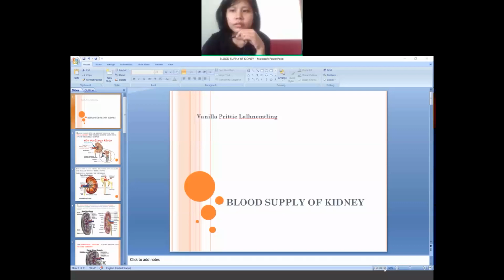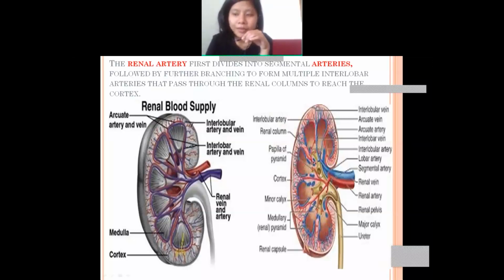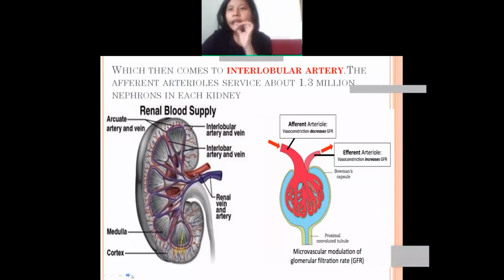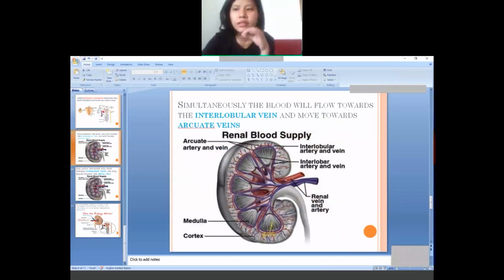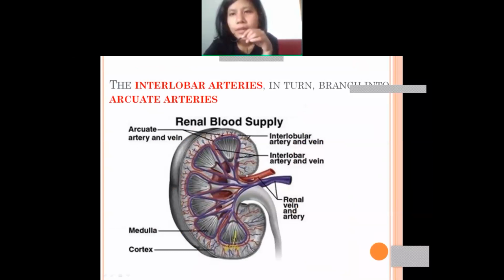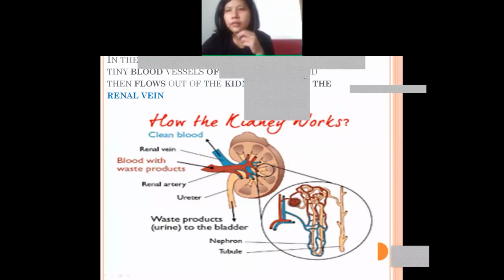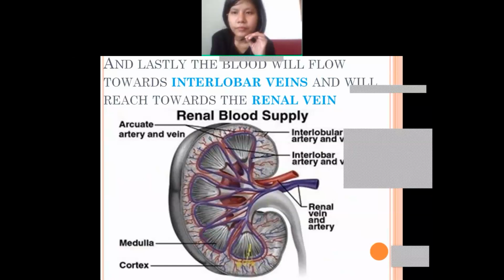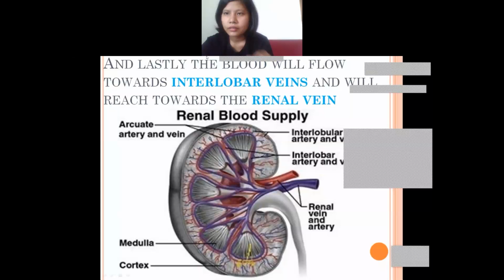BLOOD FLOW OF KIDNEY (REVISION I)